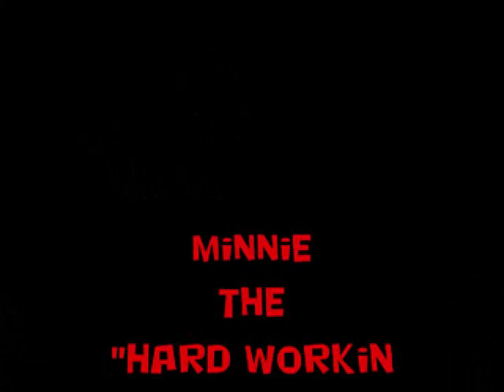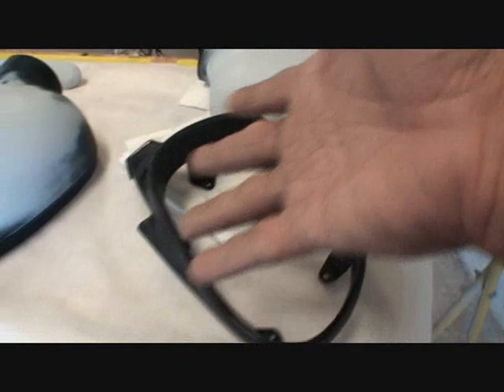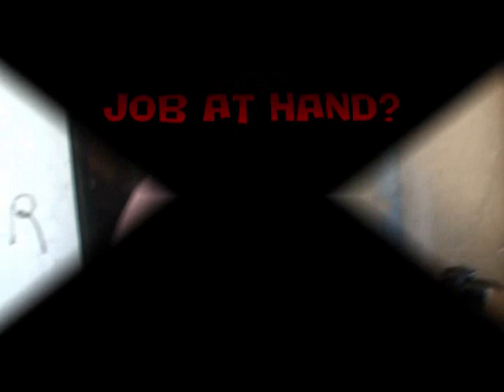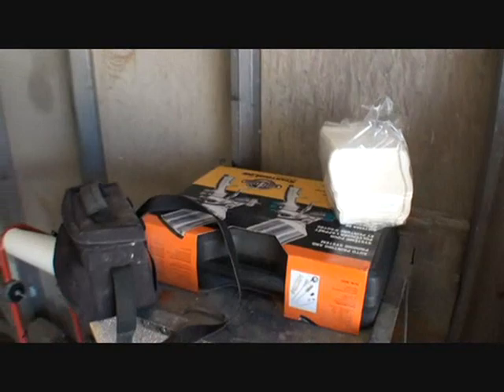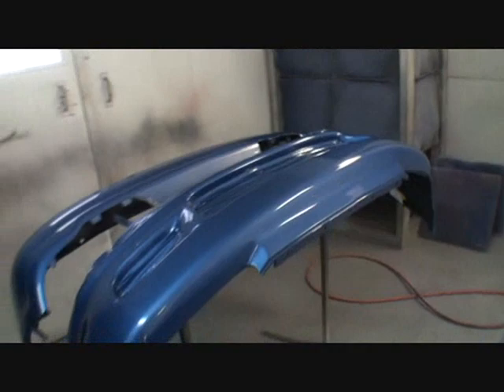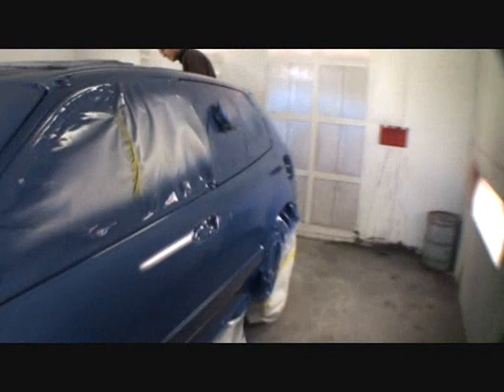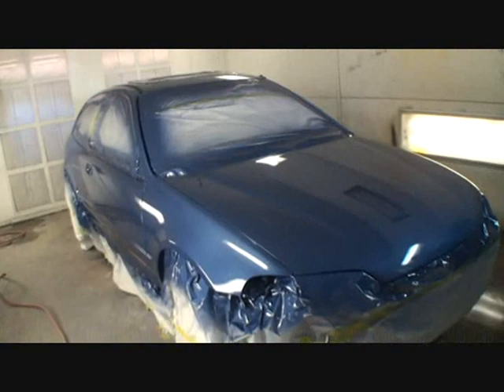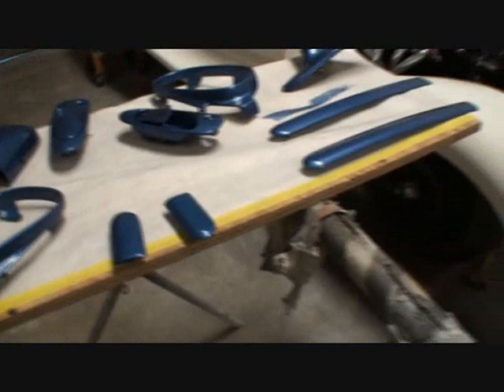Honda Civic si-Turbo Charged Hatchback-PAINT IT UP-"Fast And Furious"